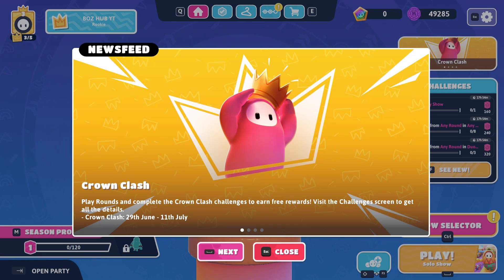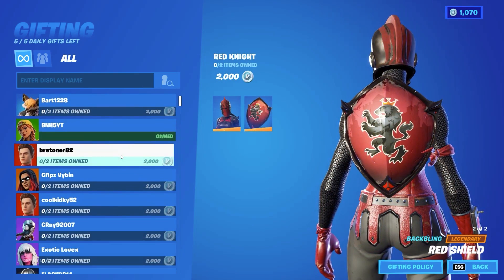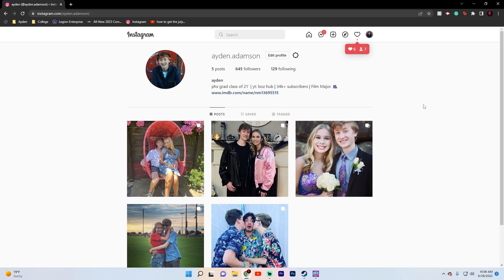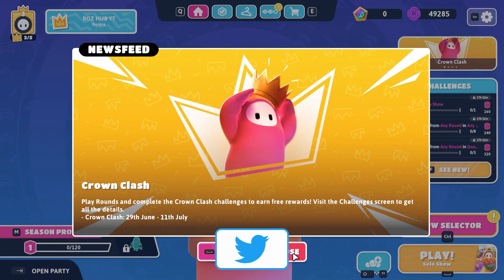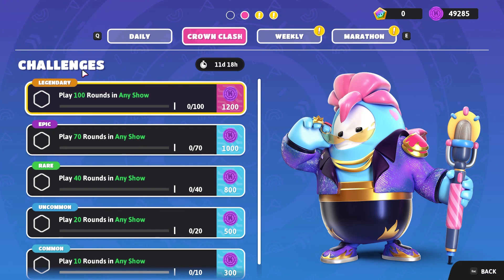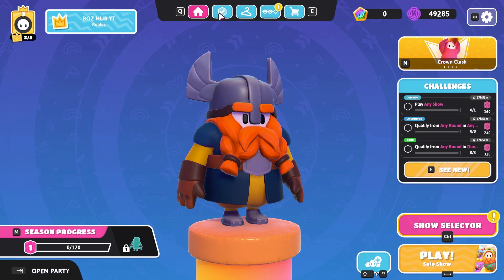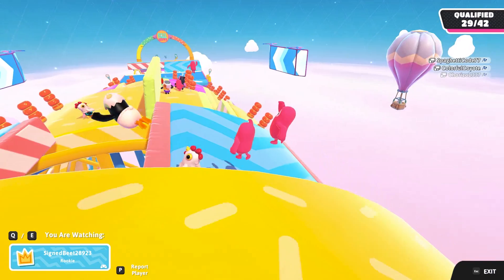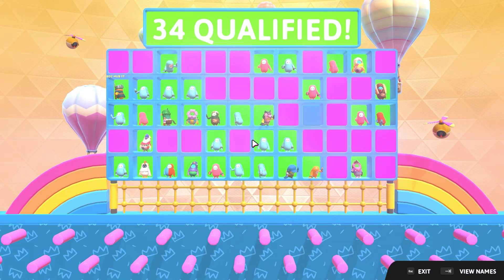How To Complete All Major Mancake Fall Guys Crown Clash Challenges in Fortnite! (Fall Guys Skin)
Tags (Ignore): how to get fall guys skin in fortnite,fortnite,fortnite battle royale,battle royale,fall,guys,fall guys,crown,clash,crown clash,free,rewards,challenges,quests,challenge,quest,fortnite x fall guys,fall guys x fortnite,fortnite fall guys challenges,fall guys challenges fortnite,fall guys challenges,fortnite fall guys rewards,fortnite fall guys quests,crown clash challenges,crown clash quests,fortnite crown clash challenges,fall guys crown clash challenges,fortnite fall guys crown clash,how to complete crown clash challenges in fall guys,crown clash challenges fall guys,fastest way to complete crown clash challenges fall guys,what is the fastest way to complete crown clash challenges,fall guys challenges today,how to complete fall guys challenges,Fall Guys Skin